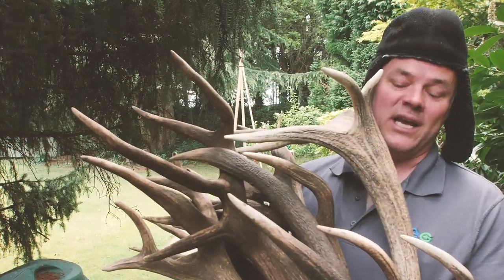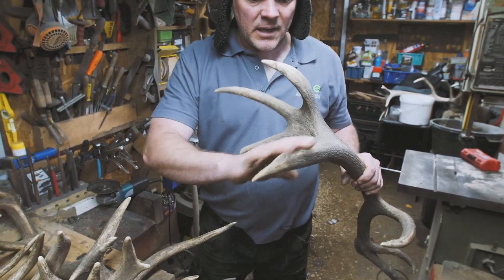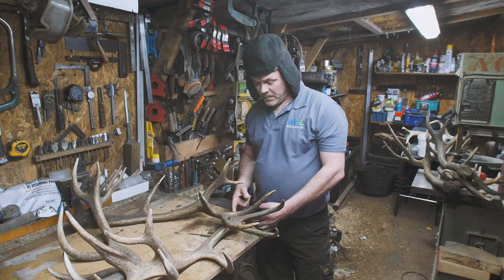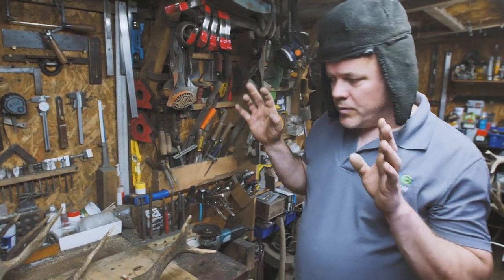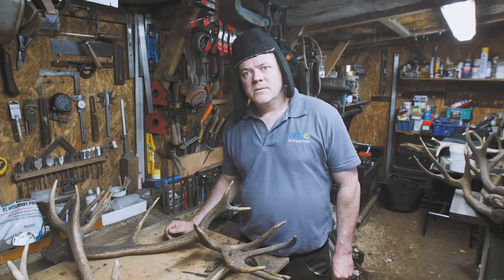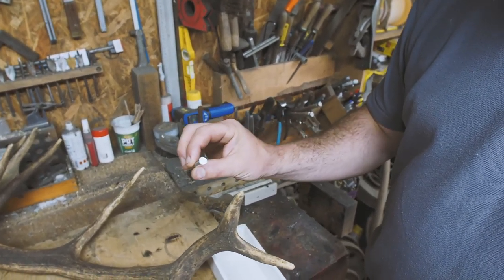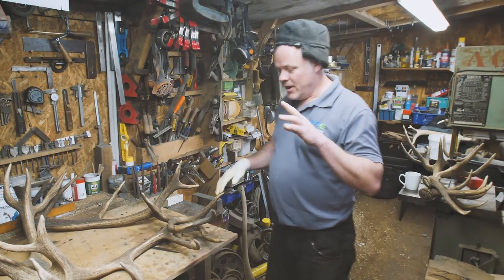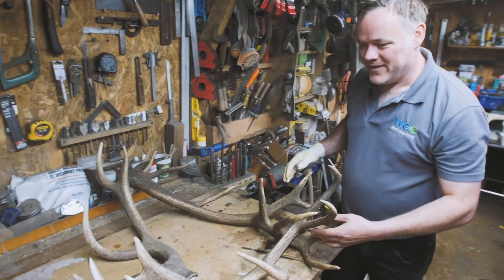Awesome Stag Antler Chandelier - Part 1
THIS IS AN AWESOME PROJECT!
And yes, we are starting another project whilst leaving others partly finished, but we will return to the those - like the Door - promise, but this is too good to not share...
Uncle Al does some bonework - FNARRR! - as he shows you how to make an awesome stag antler chandelier using red deer antlers from the Harewood Estate in Leeds. Working with bone to create a massive chandelier using six stag antlers is a brand new experiment for Dirty Shed Creations and Al's making it up as he goes along. In this episode it's all about the design and how the antlers will fix together - which results in a difference of opinion between Al and CameraBoy as to the most suitable design for this rustic antler light fitting.